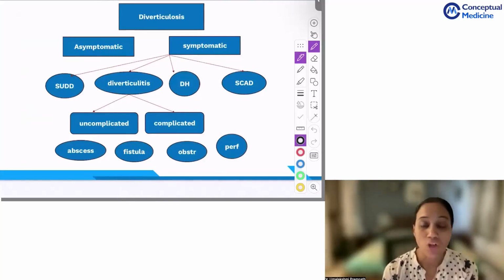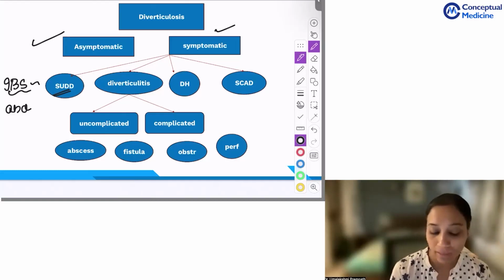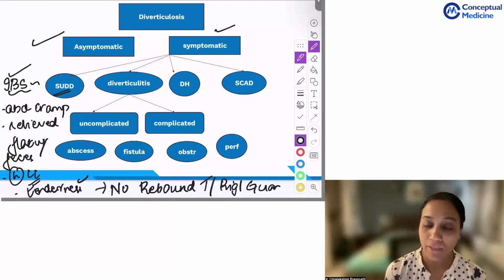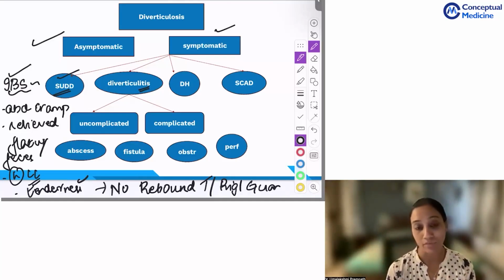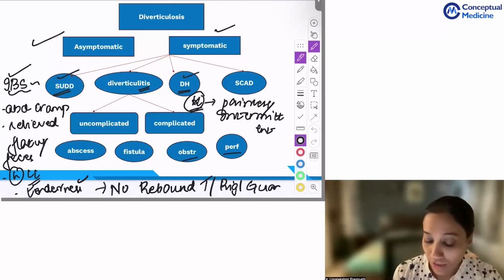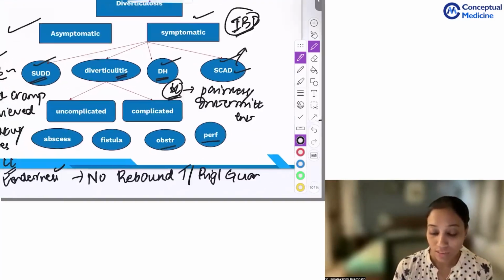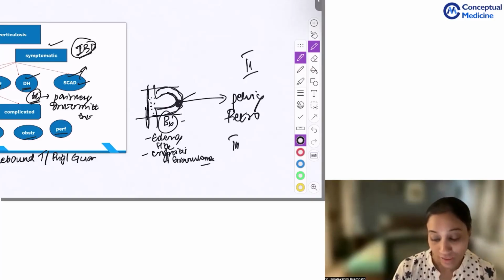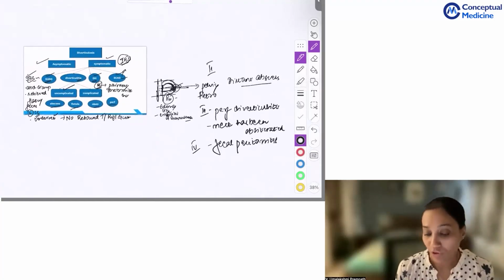Common Complications of Diverticulosis by Dr. Umalakshmi | Medicine Residency | Conceptual Medicine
In this detailed lecture, Dr. Umalakshmi explores the common complications of diverticulosis, focusing on the spectrum from asymptomatic cases to severe complications. Watch to understand how diverticulosis can present in different forms and the key clinical features associated with it.

Key topics covered include:
➡ Asymptomatic Diverticulosis: How diverticula can be discovered incidentally during imaging for other conditions.
➡ Symptomatic Uncomplicated Diverticular Disease (SUDD): The similarities between SUDD and IBS, including symptoms like abdominal pain, cramps, and relief after passing stools. Learn about the treatment options including probiotics and antispasmodics.
➡ Complicated Diverticulosis: Differentiating between simple diverticulitis and severe forms involving abscesses, perforation, and bleeding. Understand the clinical signs of diverticulitis, such as severe tenderness, rebound tenderness, and rigidity.
➡ Diverticular Hemorrhage: Key features of painless, intermittent lower GI bleeding, which is often self-resolving.
➡ Segmental Colitis Associated with Diverticular Disease (SCAD): How SCAD presents similarly to IBD and the diagnostic challenges.
➡ Diverticulitis Staging (Hinche Classification): Learn about the four stages of diverticulitis, from contained abscesses to the severe fecal peritonitis of stage 4.

This video is essential for Medicine residents and anyone interested in understanding the complexities of diverticulosis and its complications.

For Special Offers Connect with CM Helpline Nos:
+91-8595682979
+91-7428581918